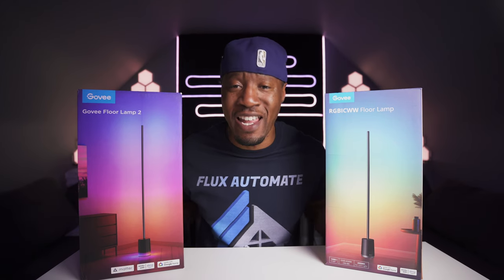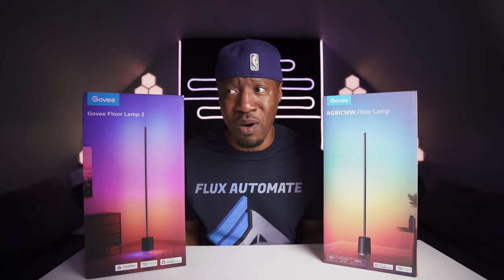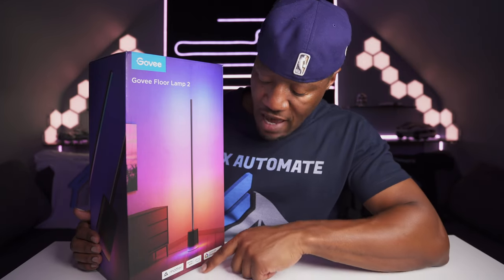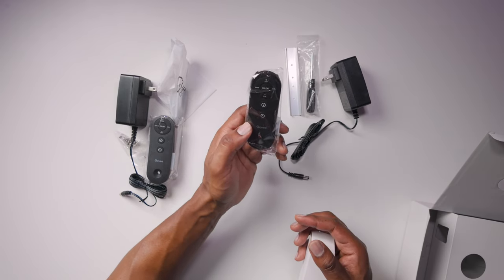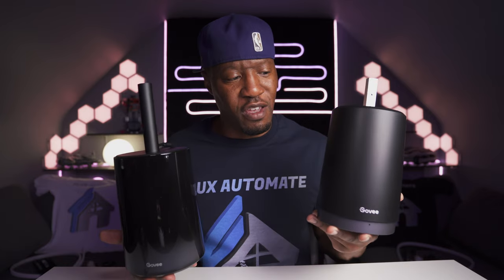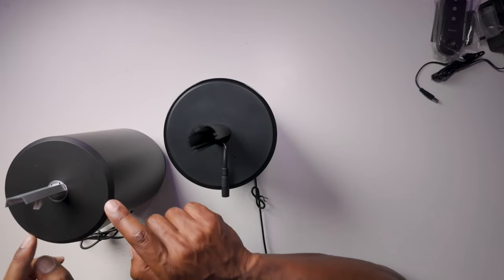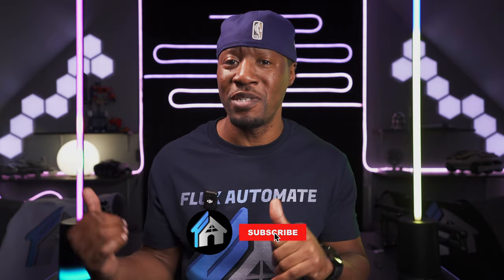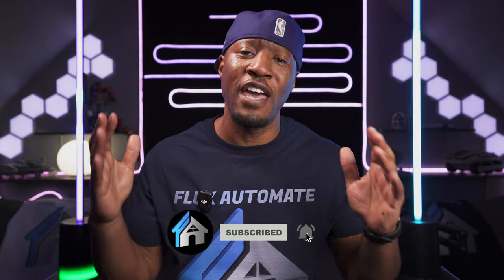Govee Floor Lamp 2 vs Lyra Lamp : Watch Before You Buy!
Join us as we shine a light on two cutting-edge smart lighting solutions from Govee:
PRODUCT LINKS:
Govee Floor Lamp Pro
Govee Floor Lamp 2 with Matter
Govee Lyra RGBIC Floor Lamp
Govee Basic RGBIC Smart Corner Floor Lamp
The Floor Lamp 2 and the Lyra Lamp. In this video, we'll provide an in-depth overview of each product, conduct rigorous testing to gauge their performance, compare their features side by side, highlight their pros and cons, and deliver a conclusive verdict to help you make an informed decision for your space.
From sleek designs to customizable illumination options, these lamps promise to transform any room with style and functionality. But which one reigns supreme? Tune in to find out! 💡💡
Don't miss out on this illuminating showdown – watch now and discover which Govee lamp is the perfect fit for your lighting needs!

0:00 Intro
2:20 Product overview
8:14 Visual comparison
22:16 Recommendations
24:50 Conclusion